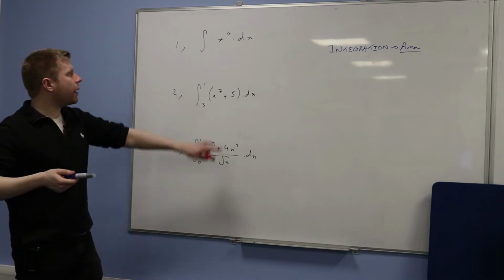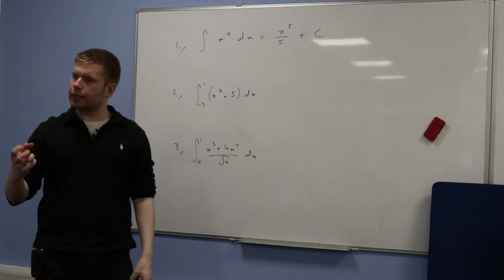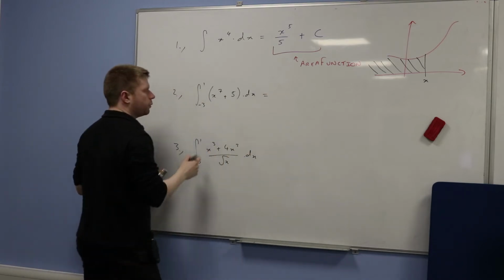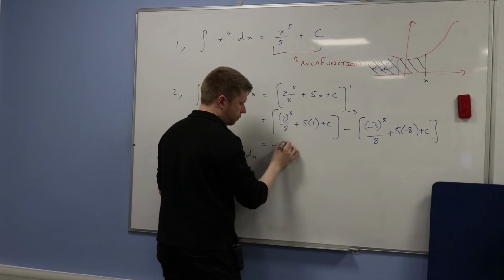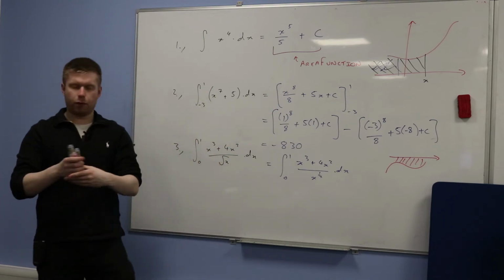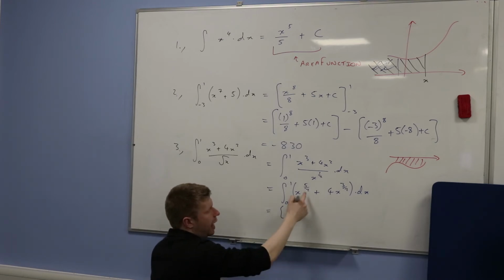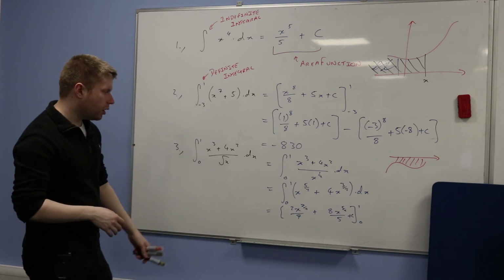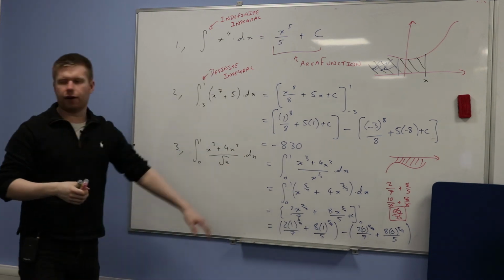Integration (3 of 12: Polynomial Examples)